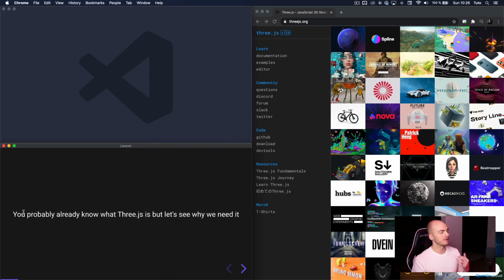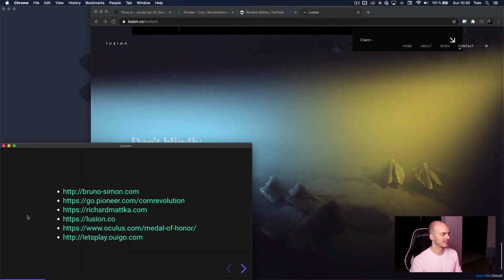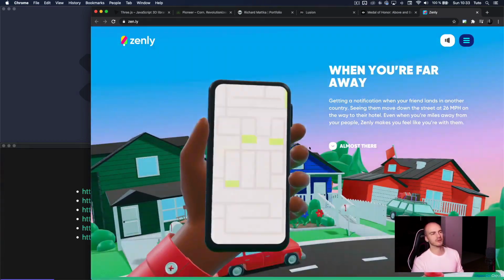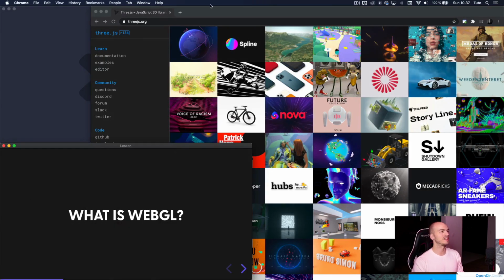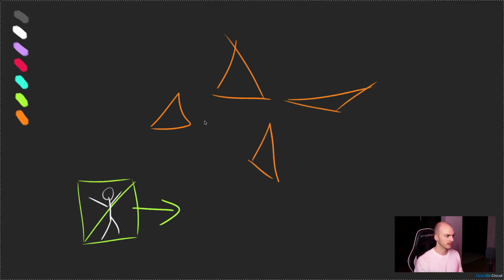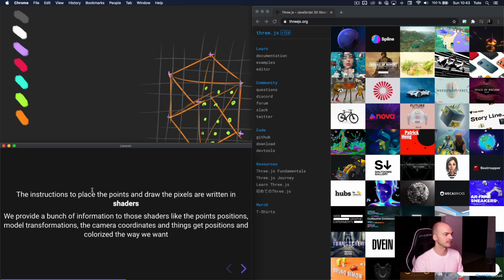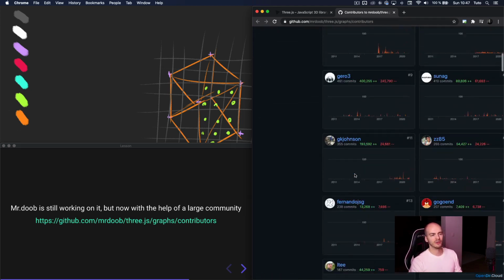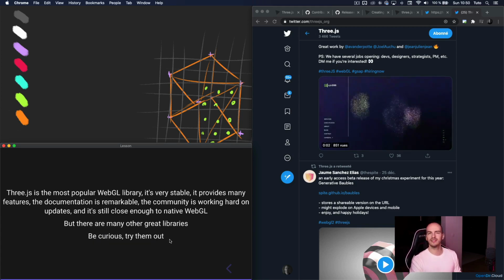02_Three. js webGL